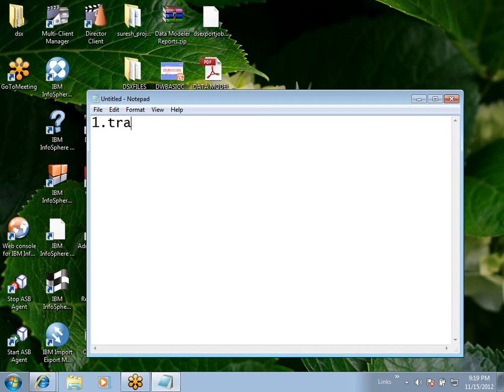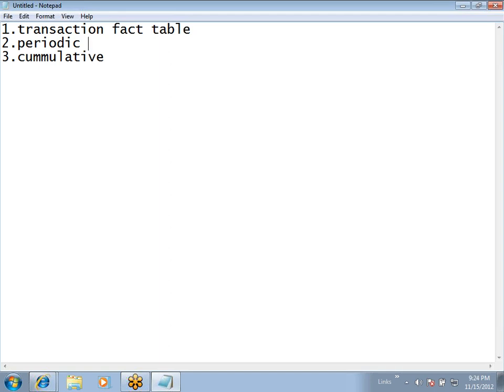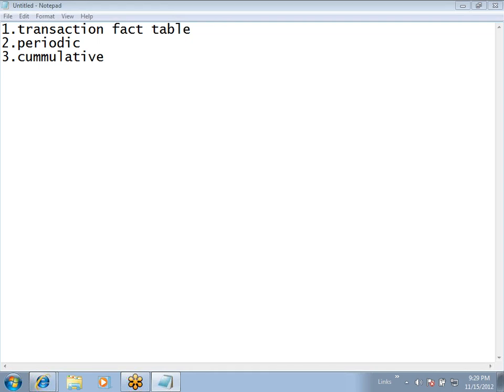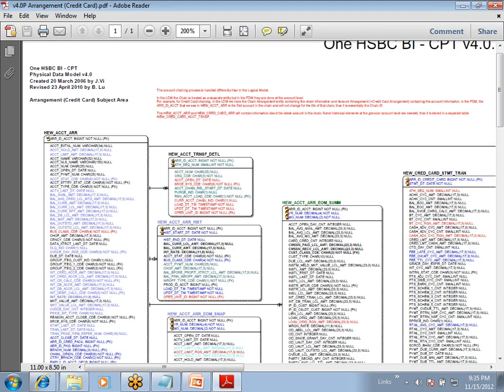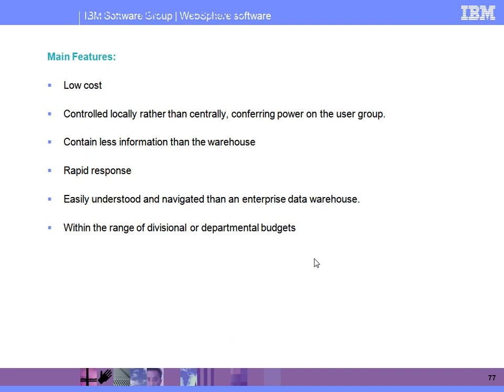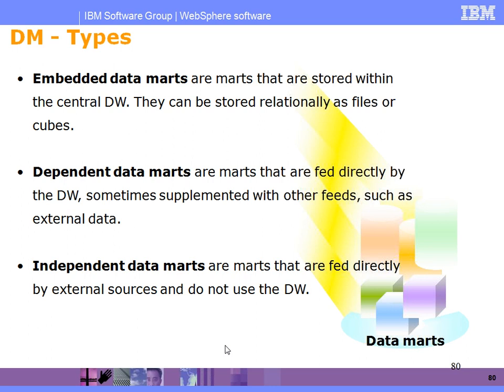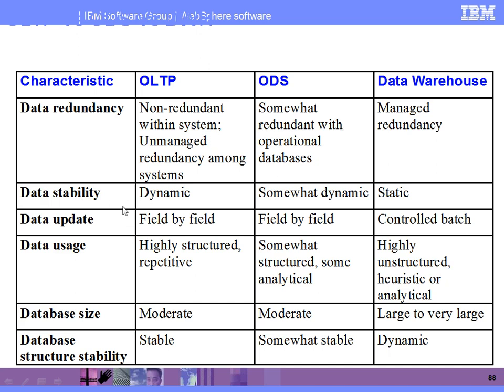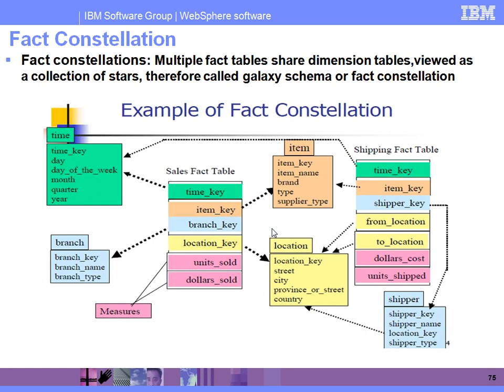Datastage 9.1 Video Tutorials - Part 26